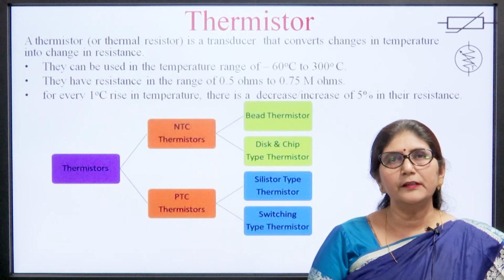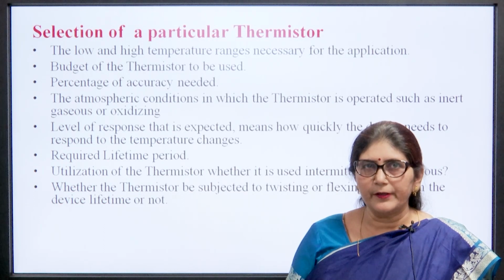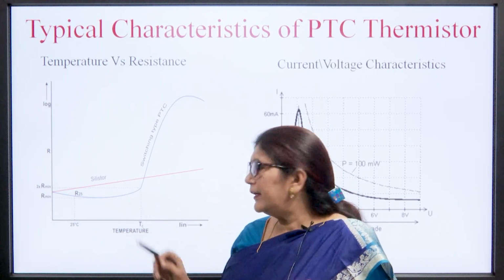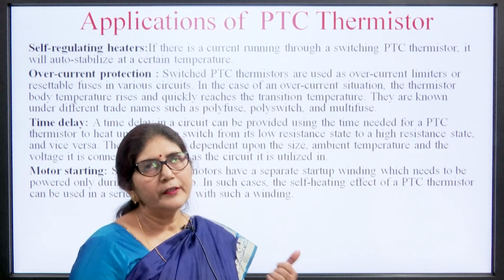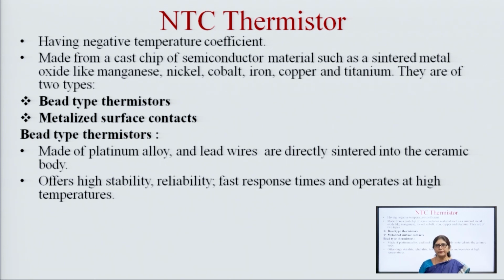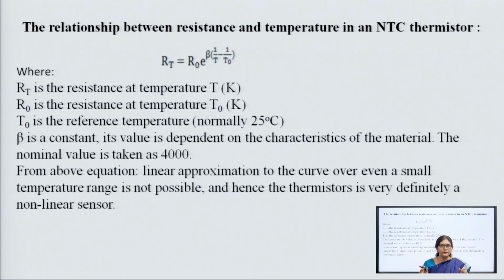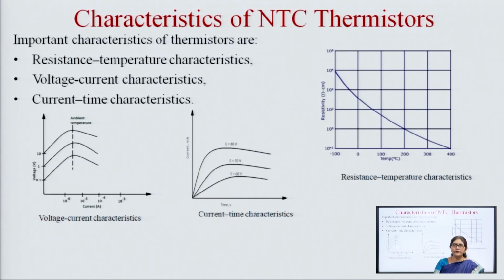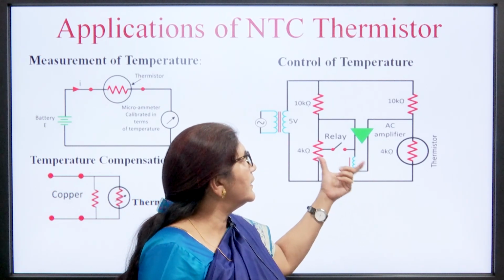Electronics Measurement & Instrumentation | Thermistor | AKTU Digital Education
Electronics Measurement & Instrumentation | Thermistor |